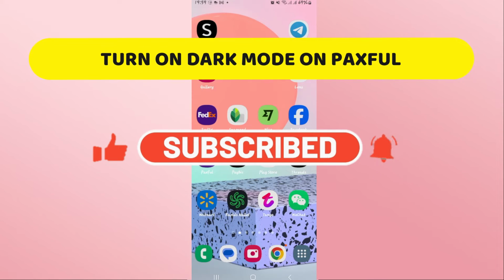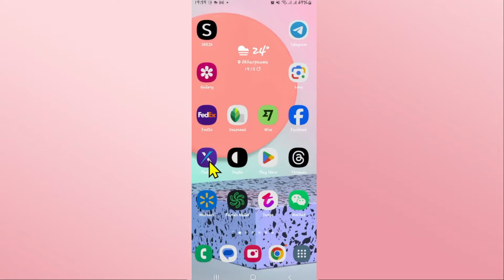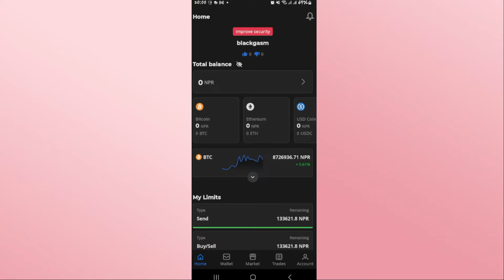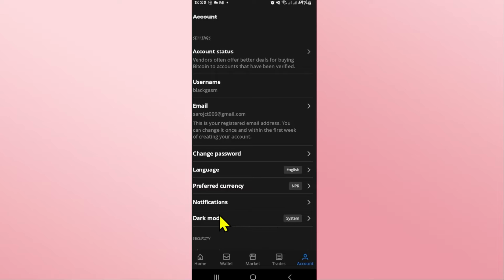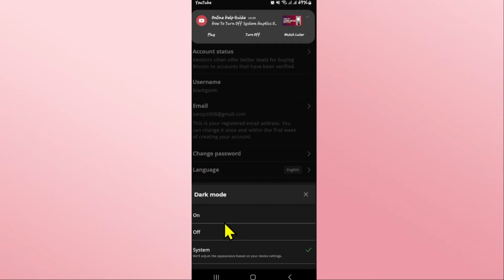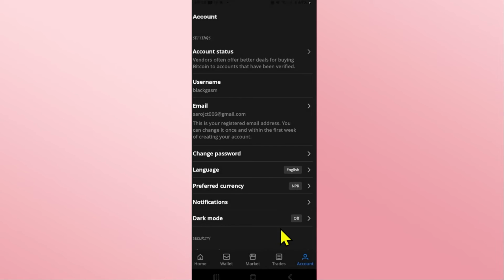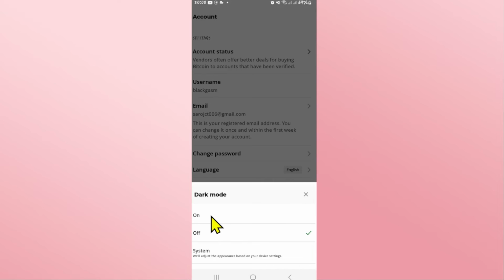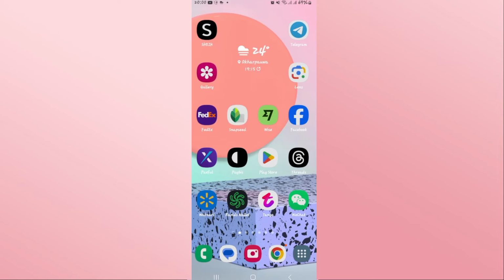How to Turn on Dark Mode on Paxful? Enable Dark Mode on Paxful on Android 2024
Discover how to enable Dark Mode on Paxful with this easy-to-follow tutorial. Dark Mode offers a sleek, eye-friendly interface that can help reduce eye strain, especially in low-light environments.